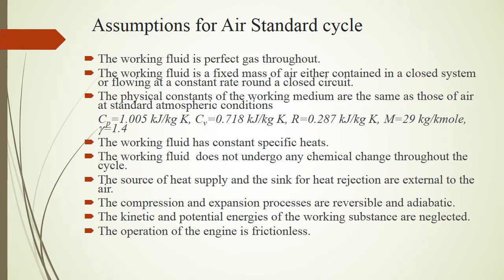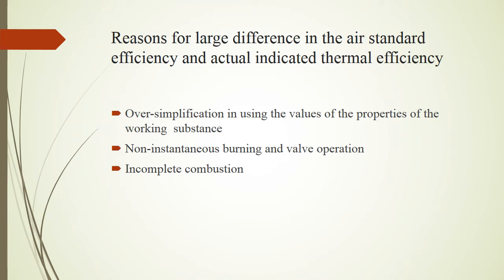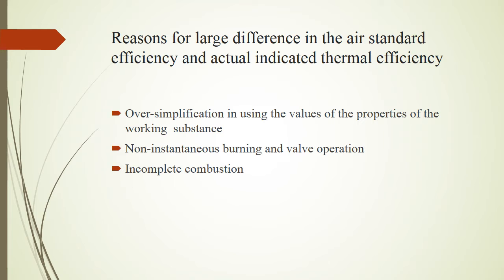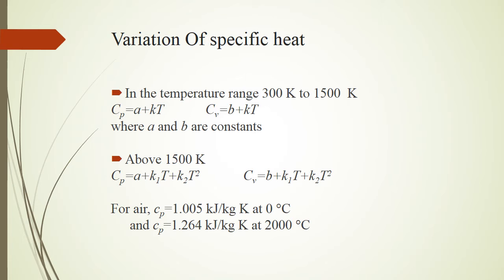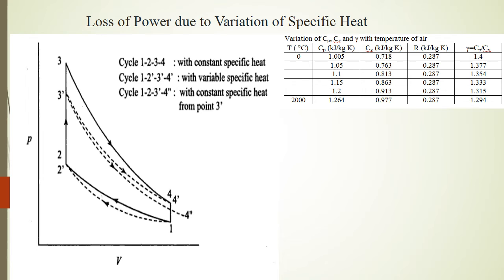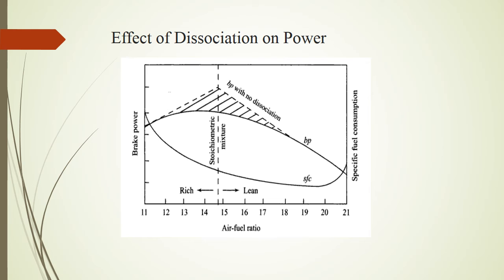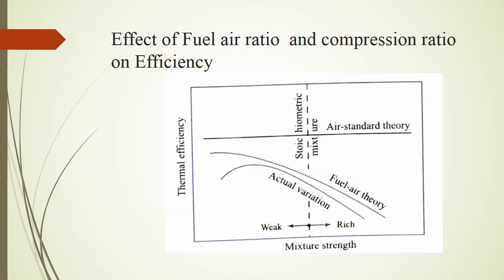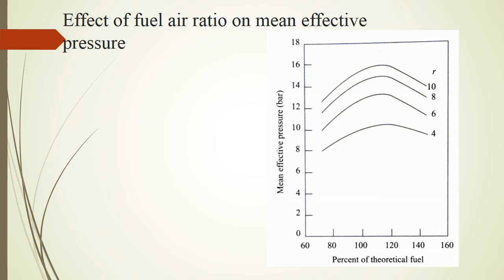Lecture 4 Fuel air cycles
This lecture describes the analysis of fuel air cycles,